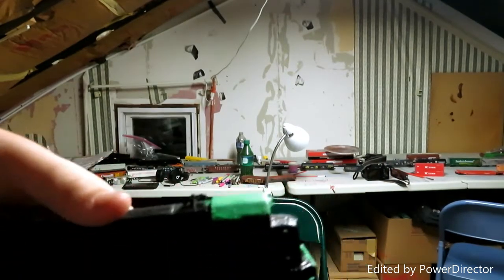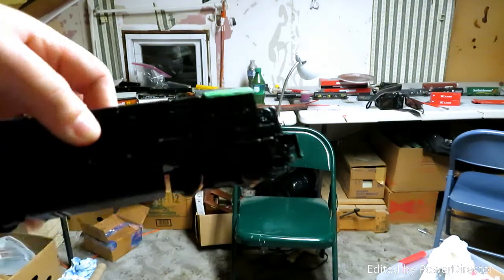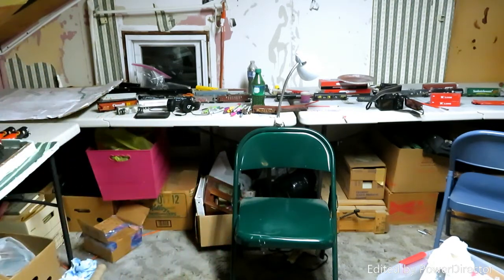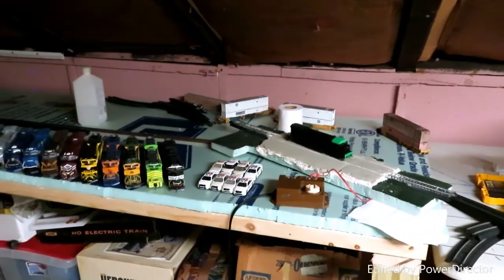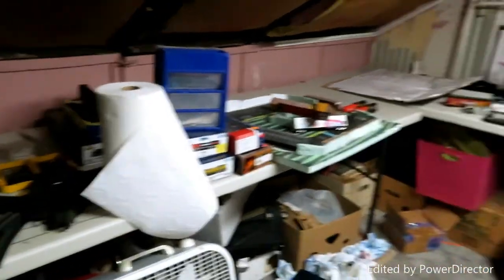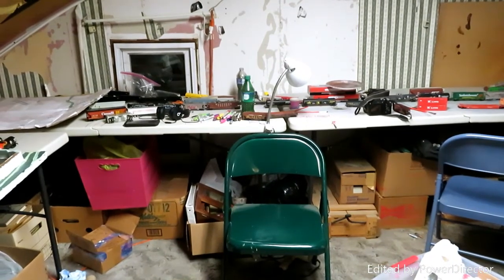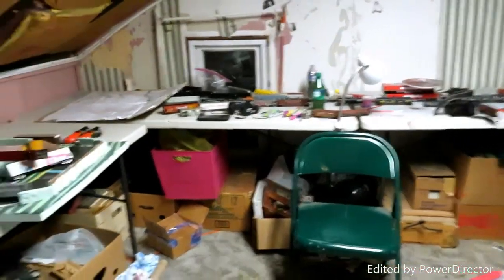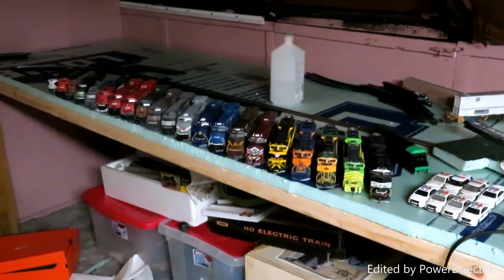Theres More To Railfanning Then People Think